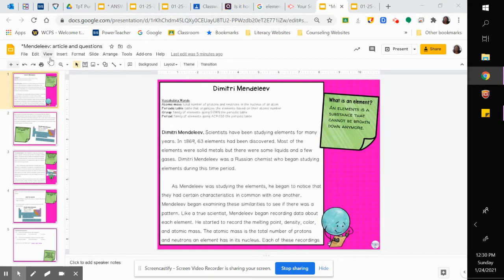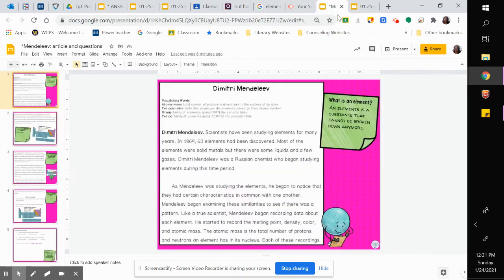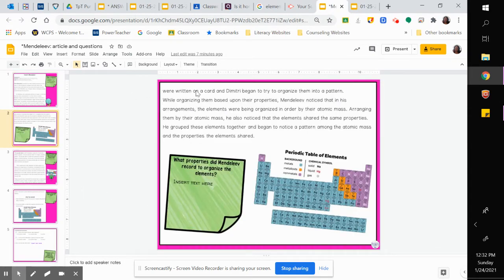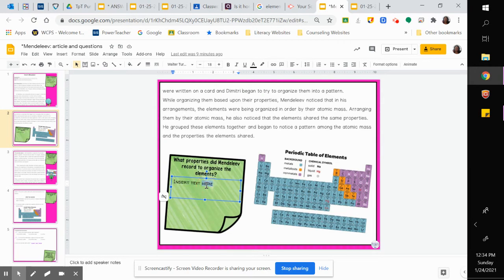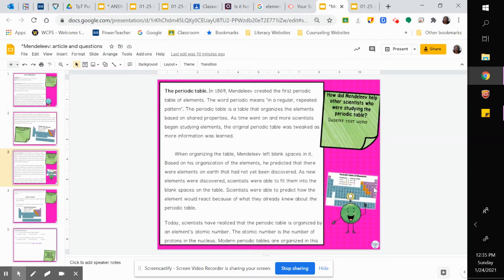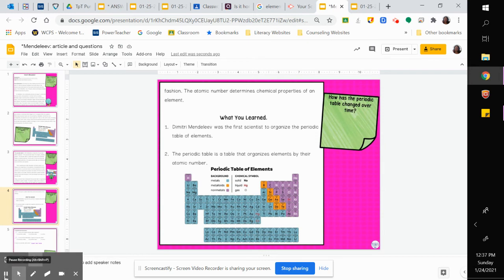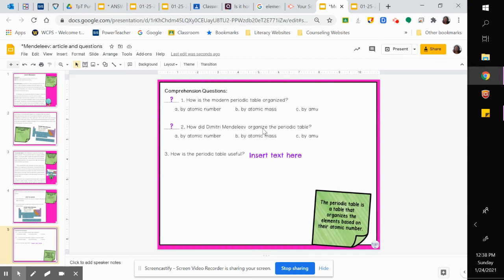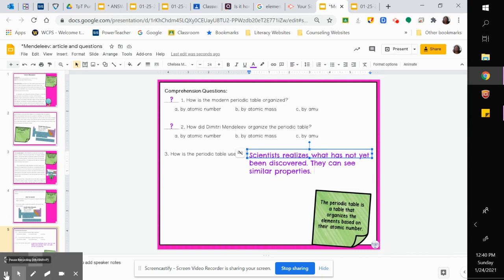Mendeleev: article and questions